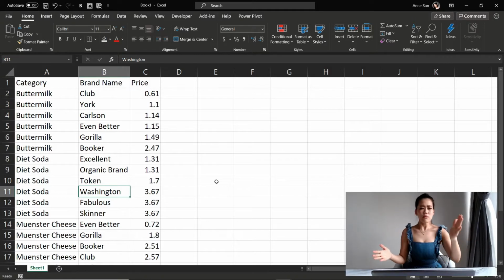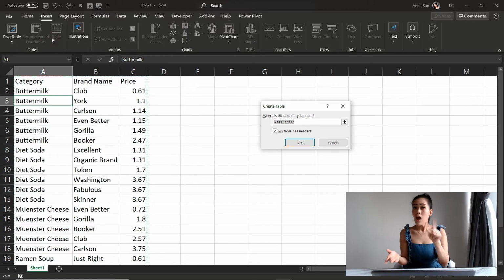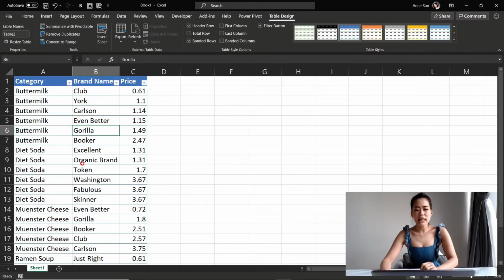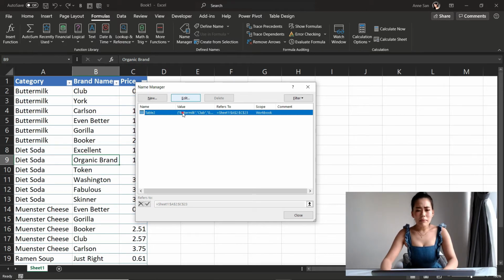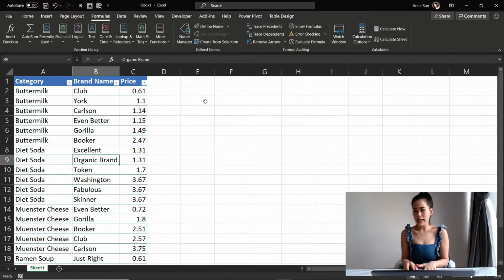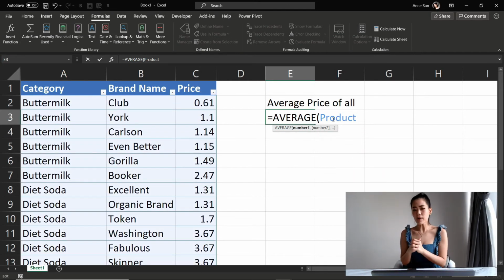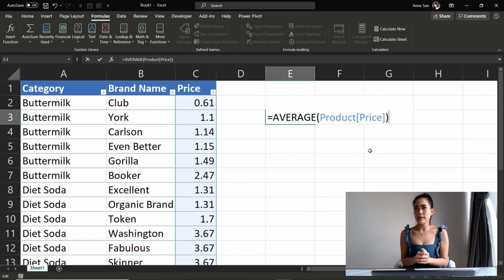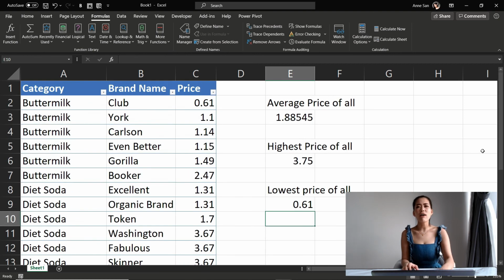Excel Feature | Excel Table | Use Table elements as formula reference | Anne Teoh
Have you ever feel like dying maintaining reports and formulas?

In this video i explain about how you can convert a range into table, and then use it as a reference in functions and formulas.